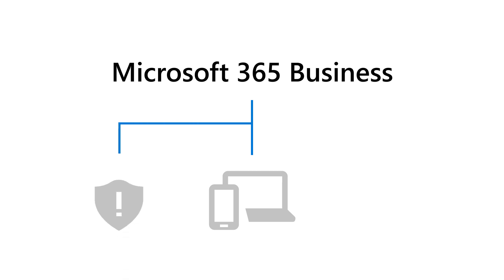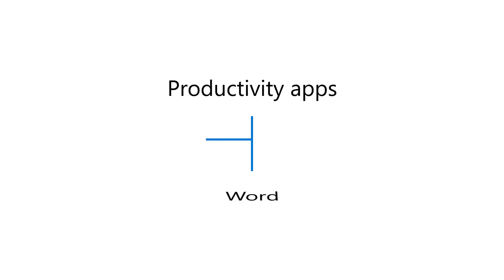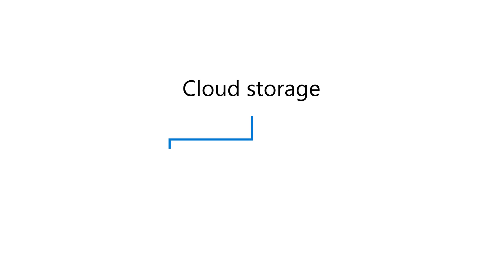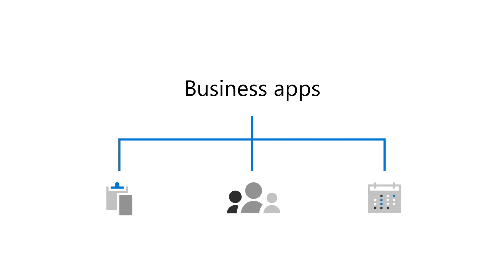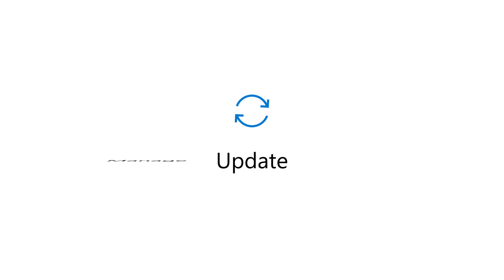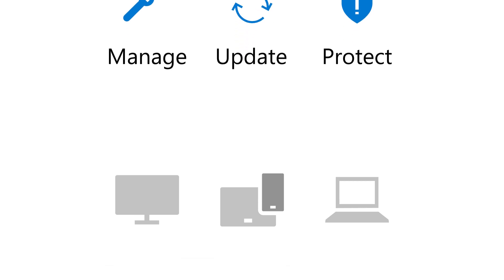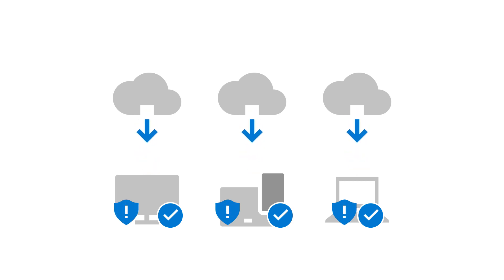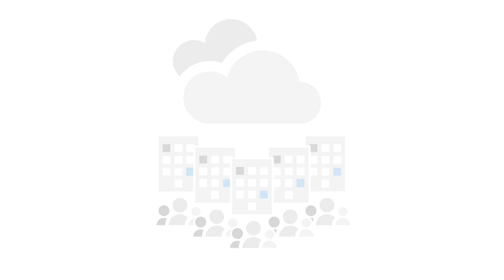What is Microsoft 365 Business Premium?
Starting a business? Let us handle the IT. A subscription to Microsoft 365 Business Premium gives you everything you need to run, grow and protect your business on the cloud. Make the most of your workday with productivity apps like Word, Excel and PowerPoint, as well as business class communication with Microsoft Teams, Outlook and Yammer. A Microsoft 365 Business Premium subscription also provides cloud storage with OneDrive and SharePoint, along with business apps that help you reach your customers.

Plus, a Microsoft 365 Business Premium subscription includes an upgrade to Windows 10 Pro from Windows 7 Professional or later, as well as the tools to update, manage and protect your business devices. With the latest cloud software and world-class threat protection, Microsoft 365 Business Premium has your business covered – every day.

Empower your small business with remote work.